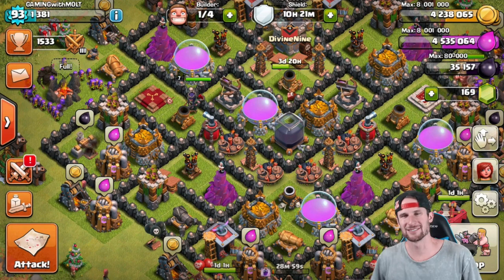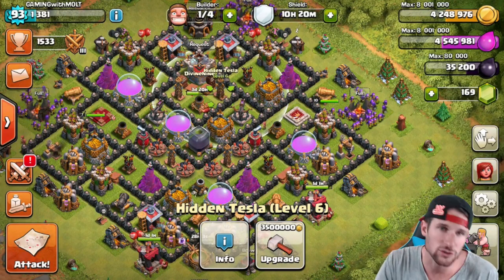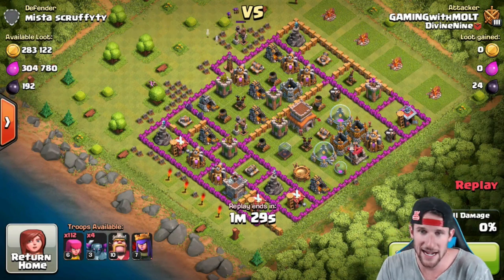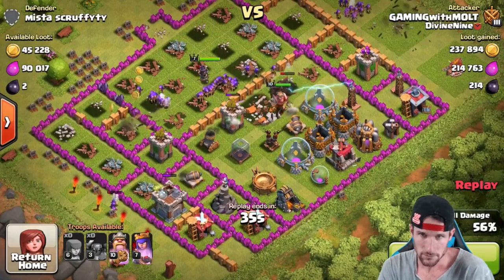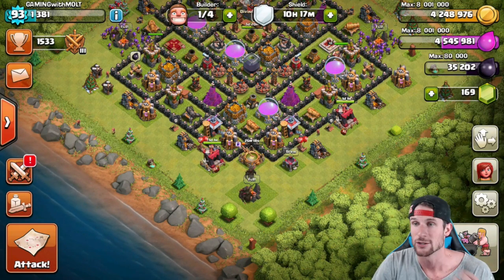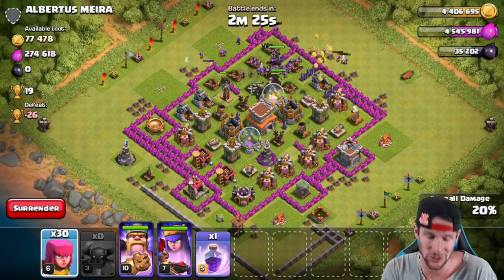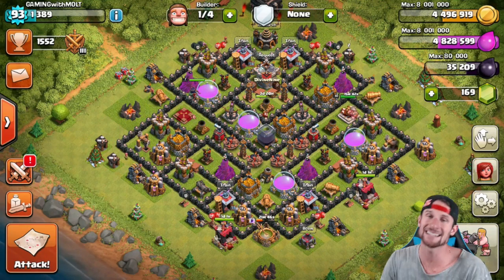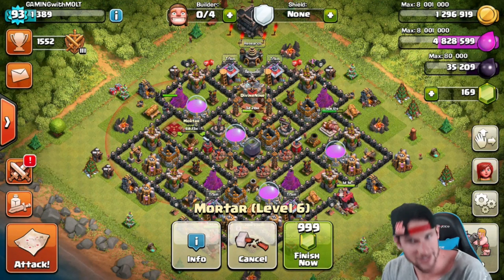MAX BUILDINGS - Clash of Clans - PEKARCH STRATEGY AND LOOT!